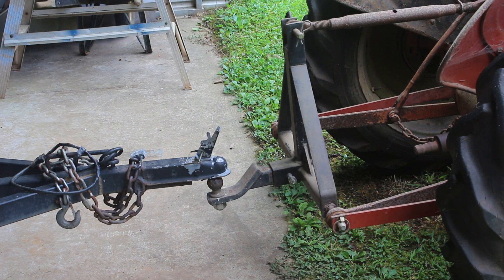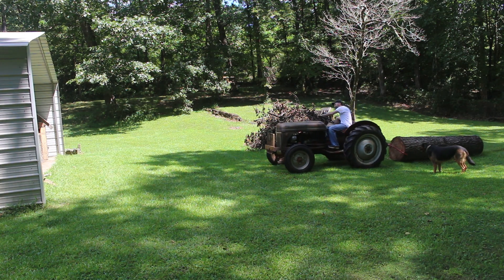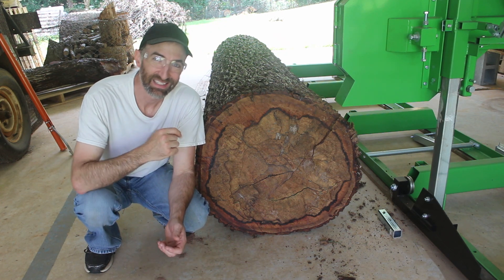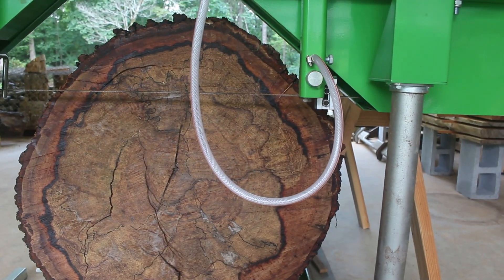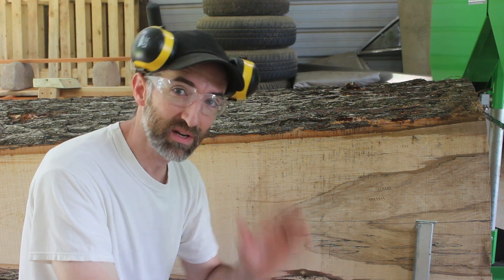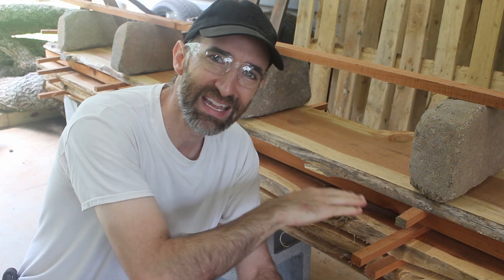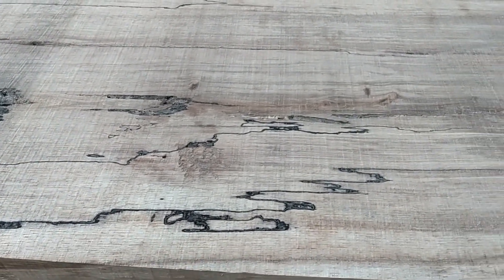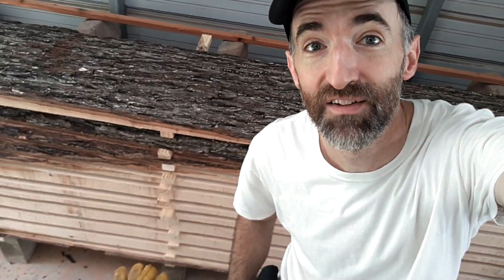Look What I Found in this Old Tree, Windfall on the Sawmill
Have you ever taken a bad situation and turned it into something good?
Recently we had a large tree fall on our fence, but instead of getting frustrated, we actually got excited about the possibility of cutting it up our sawmill.
Also this gave us an opportunity to fix up an old tractor and get it running again.
In this video we turn what many would see as a problem tree into many new slabs and lumber to build new projects.
There were also a few surprises along the way and a potential to sell some of this wood in the future for a profit.
So when life gives you lemons or in this case a tree, mill it up and reap the profits.

Tools:

Skidding Tongs

Wood-Mizer Cant Hook

Just follow this link:
Amazon Product Suggestions:

2 Timothy 2:20